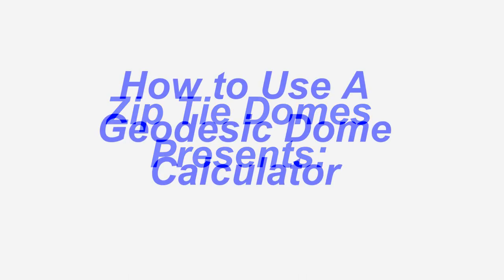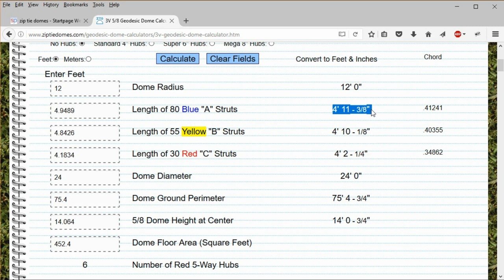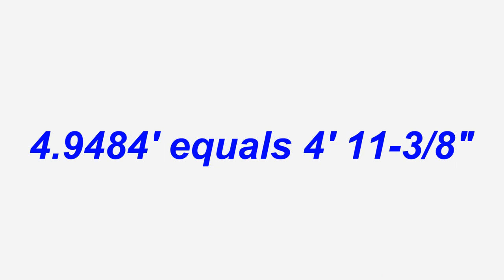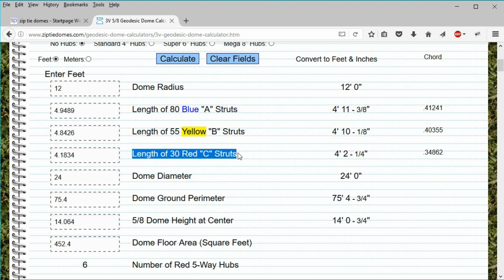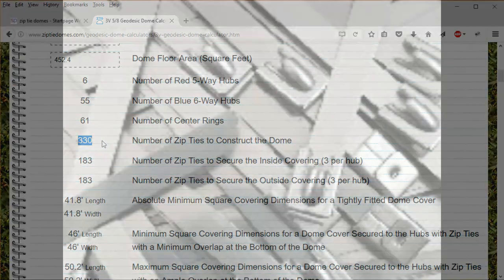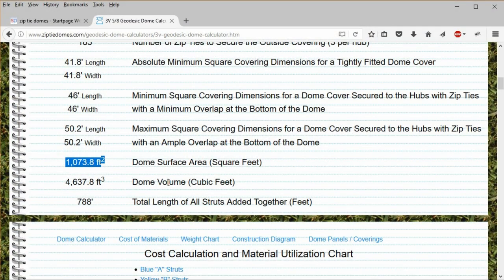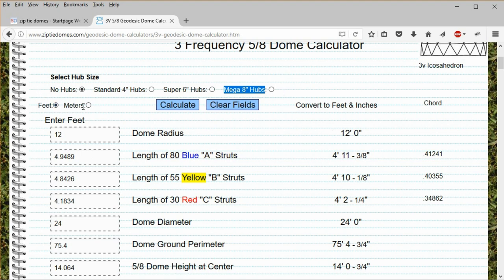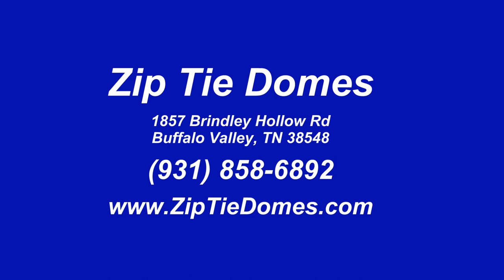How to Use a Geodesic Dome Calculator - Part 1: Strut Lengths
- This video tells you how to use our Geodesic Dome Calculator, which provides the Strut Lengths in feet and inches.  The video tells you how to convert a strut measurement in feet in a decimal format into feet and inches if you are using another type of Geodesic Dome Calculator.  The video also explains Geodesic Dome Chord Factors, and references Geodesic Dome Frequency.  More information on Geodesic Dome Frequency can be found at our video "What is Geodesic Dome Frequency"